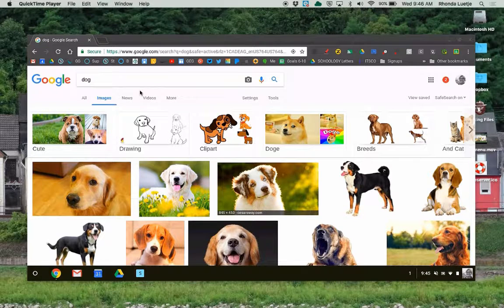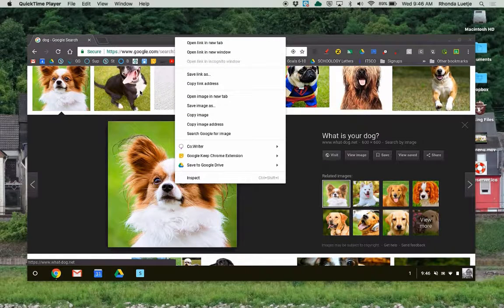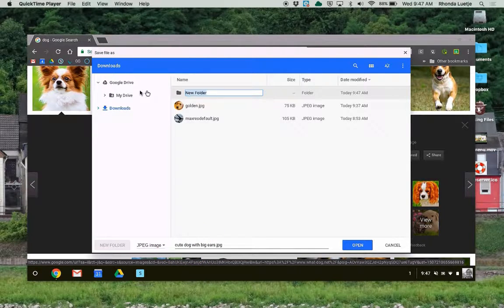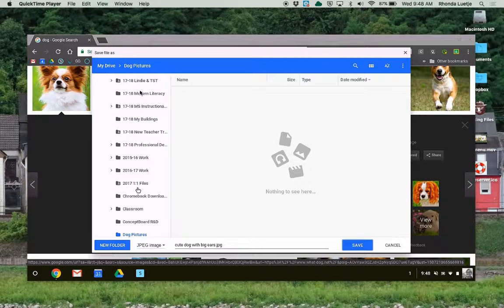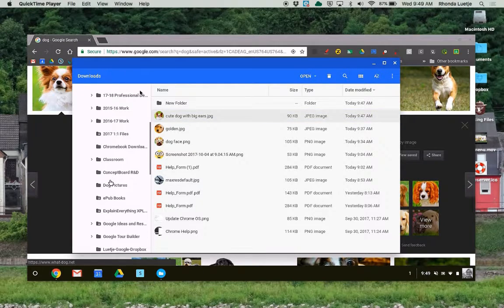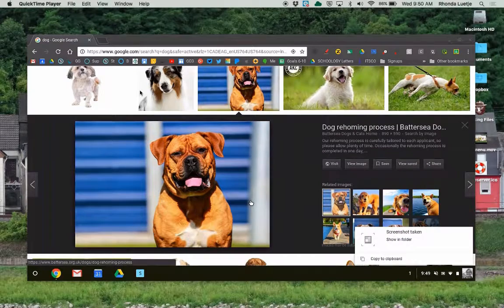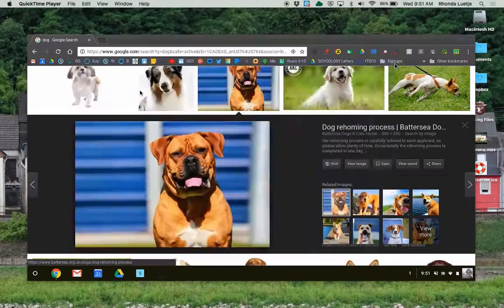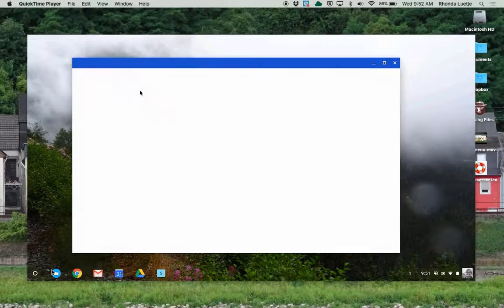Images Screenshots Downloads Files